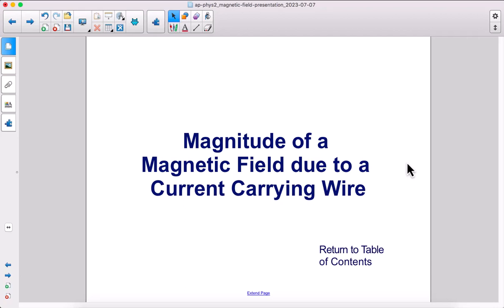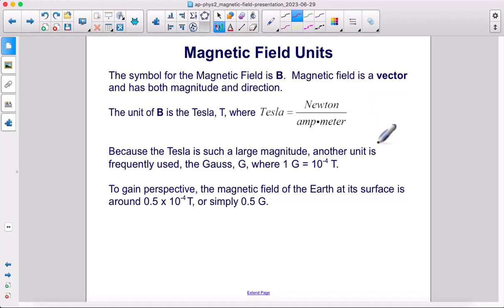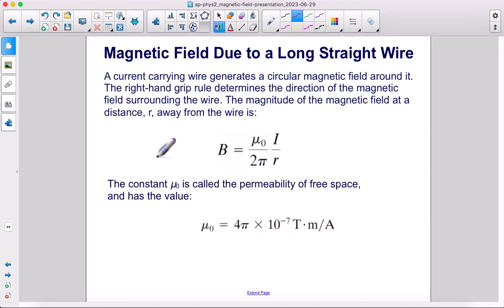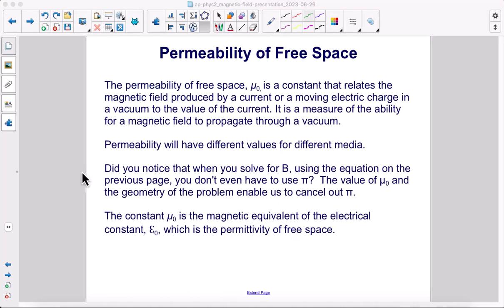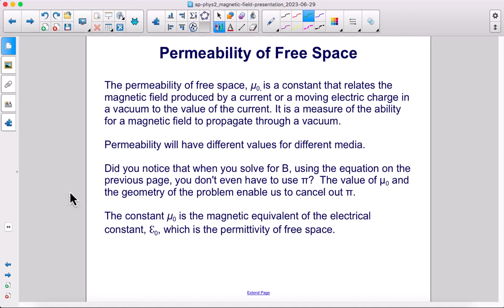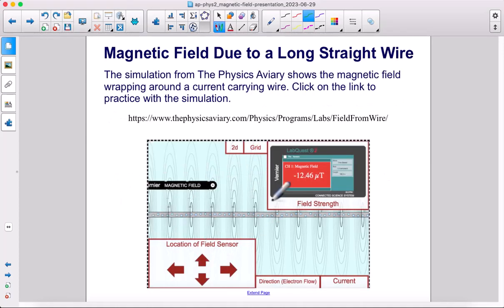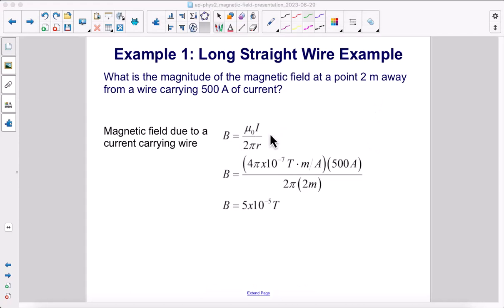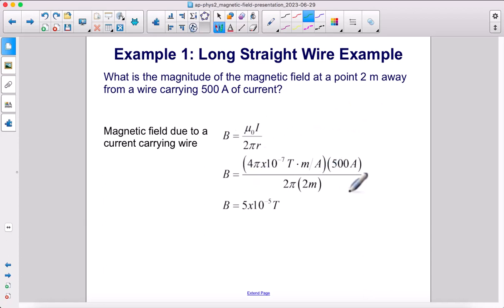Magnetism Wire 2